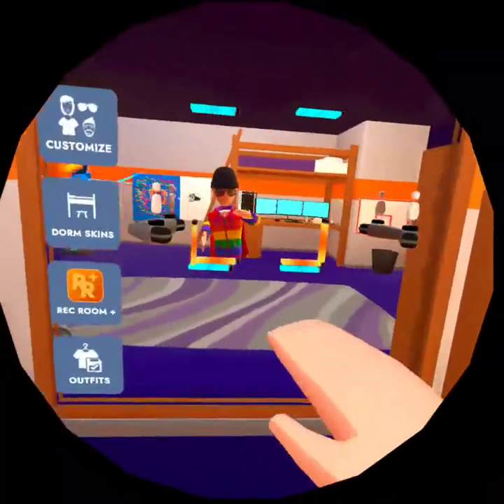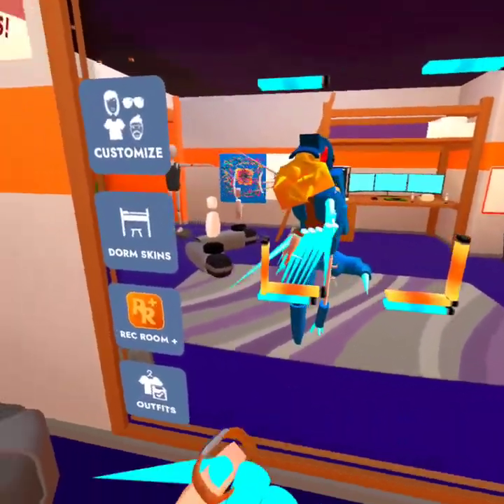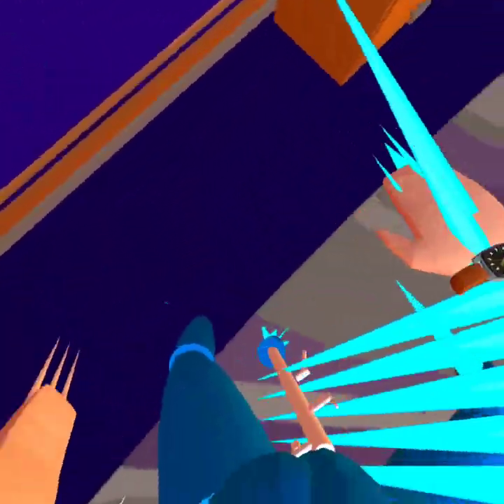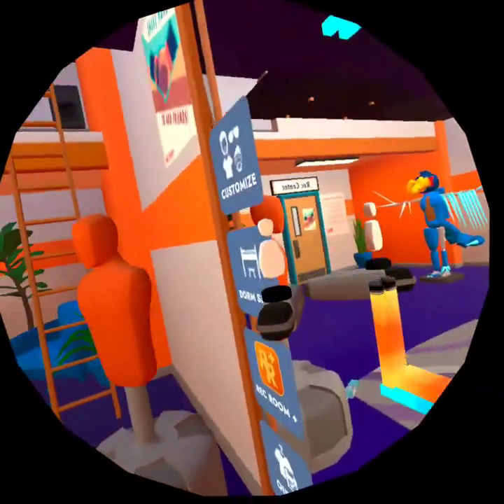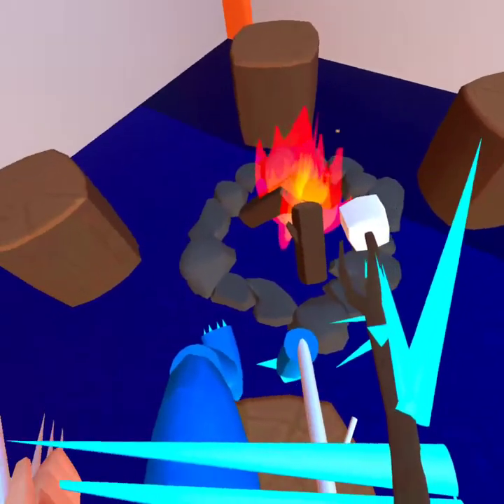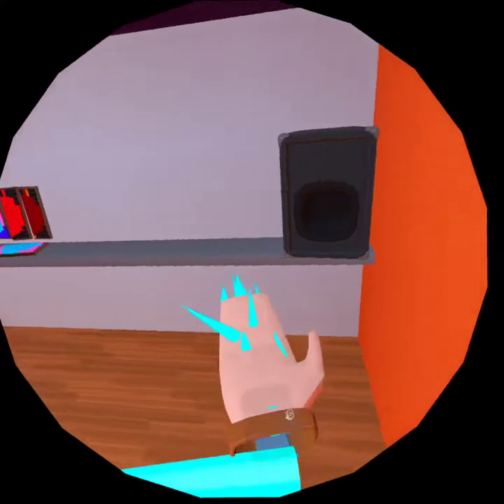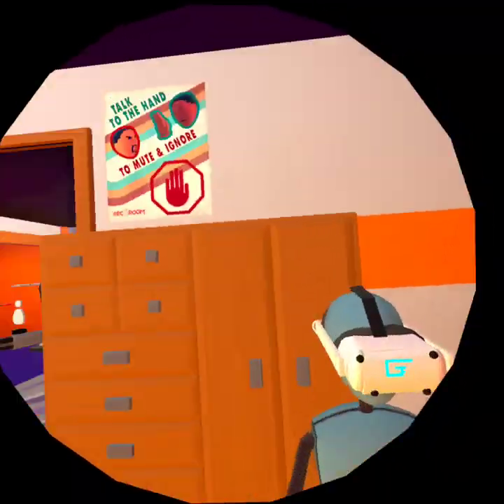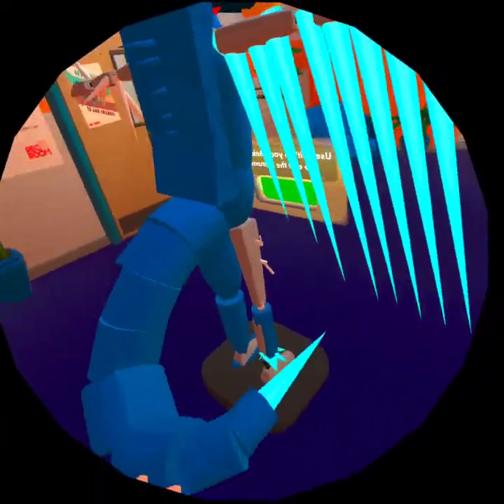my new awsome dorm rec room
gota love the dragon